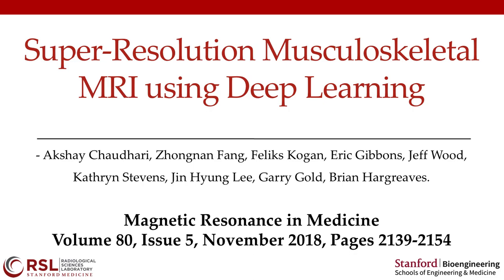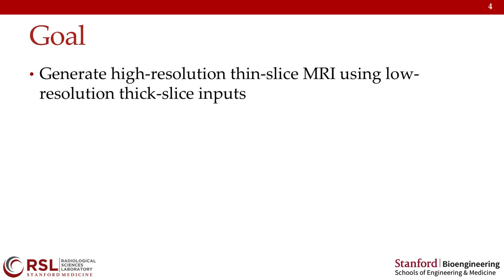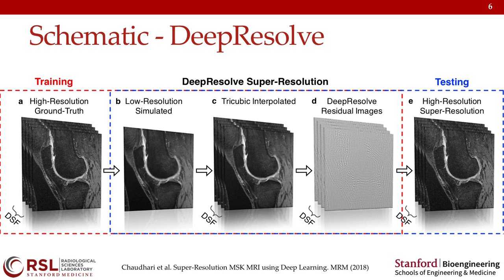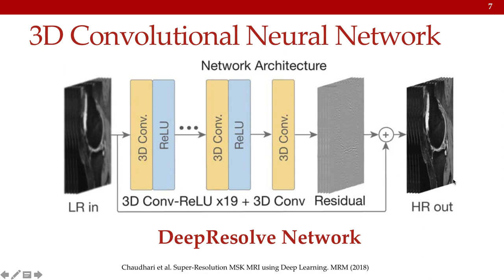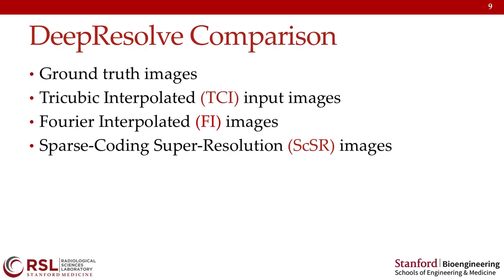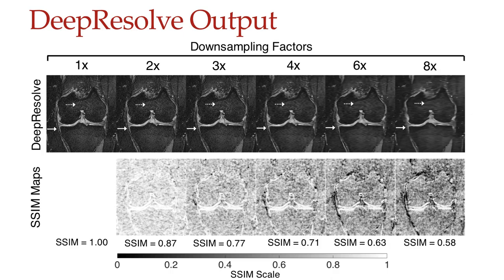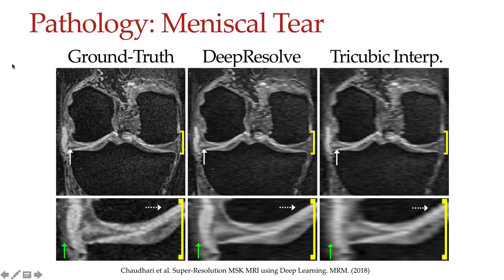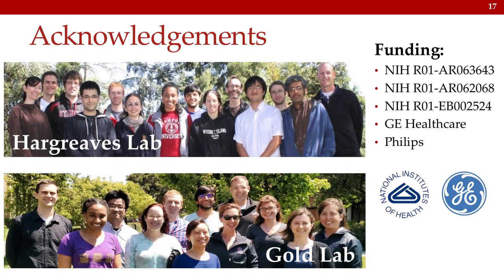Akshay Chaudhari: Super-Resolution Musculoskeletal MRI using Deep Learning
Audioslides accompanying the MRM Editor's pick for November 2018, entitled “Super-Resolution Musculoskeletal MRI using Deep Learning” by Akshay Chaudhari, from the Department of Radiology, Stanford University, Stanford, California.